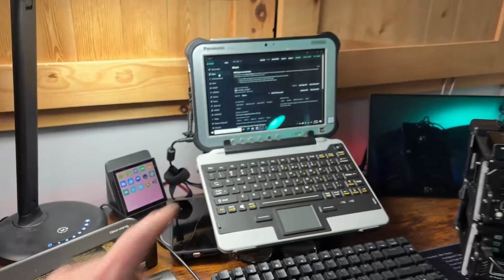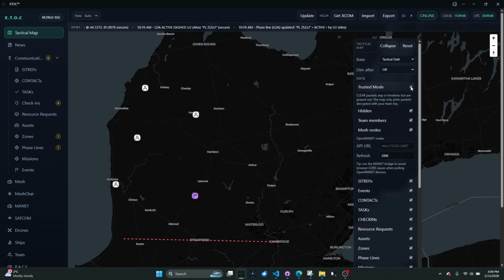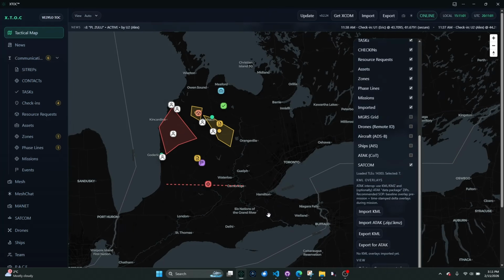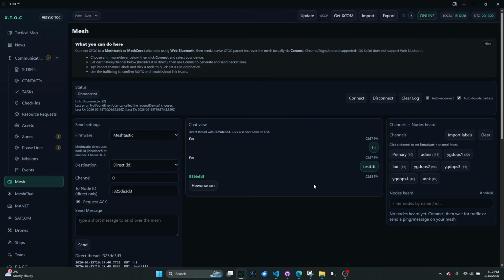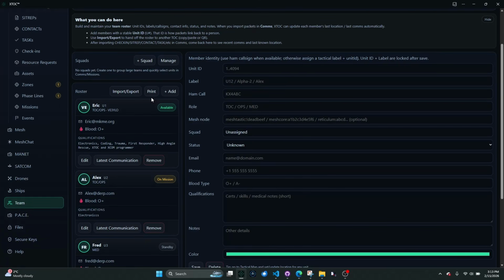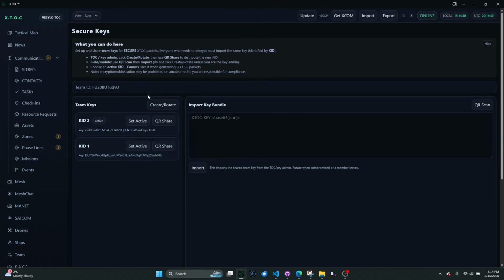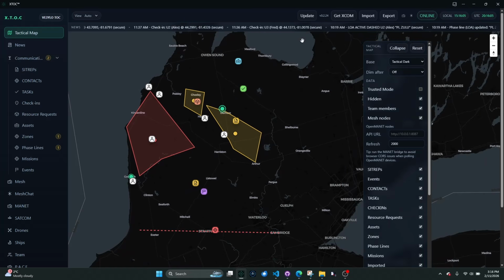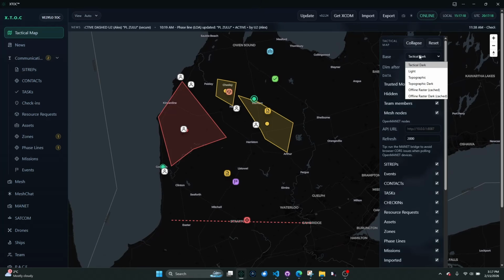Building the Ultimate Mesh Ops Stack | XTOC + XCOM w/ MeshCore & Reticulum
XTOC + XCOM Just Leveled Up.
This update takes the platform to a completely different level.
In this video I walk through the newest functionality added to:
XTOC™ Tactical Operations Center
XCOM™ Offline Radio Communication Suite
Now featuring expanded support and workflows for:

🔹 MeshCore

🔹 Reticulum (RNS)

🔹 Drone video feeds

🔹 Ship AIS tracking

🔹 Enhanced situational awareness overlays

🔹 Expanded mesh + radio data handling

If you're building serious off-grid communications infrastructure, running Meshtastic or MeshCore nodes, experimenting with Reticulum, or building resilient field operations — this update is for you.

🔎 What’s New

✔ MeshCore workflow support
✔ Reticulum-compatible comm pathways
✔ Drone feed integration inside XTOC
✔ Live Ship AIS visualization
✔ Improved map overlays & asset tracking
✔ Better offline-first data handling
✔ Enhanced situational awareness tools

This isn’t just a feature bump.

It’s a major capability upgrade.

Most tools either handle mapping
or radio
or mesh
or video
or AIS.

XTOC + XCOM is built to unify them into a single operational picture — even in low-connectivity or fully offline environments.

Command.
Comms.
Context.

All in one stack.

🔗 LINKS

Are you running:

MeshCore?

Reticulum?

Meshtastic?

AIS receivers?

Drone telemetry?

How are you currently handling your operational picture?

Let’s build better systems.

Mail:
MKME Lab